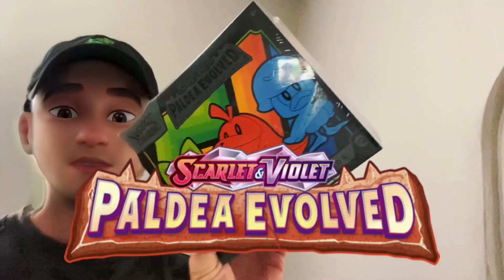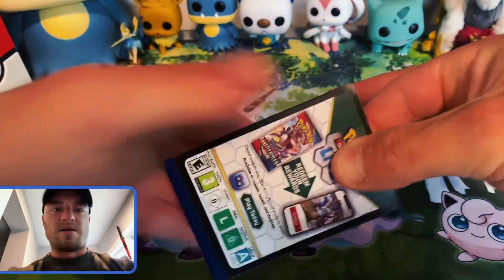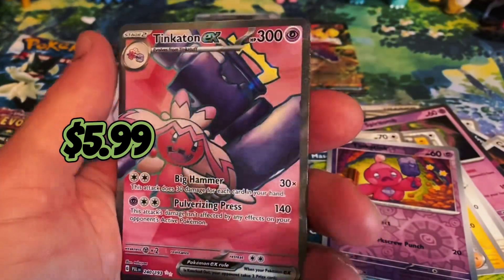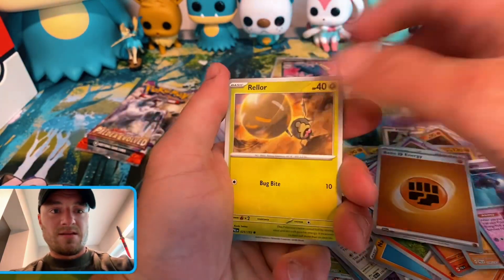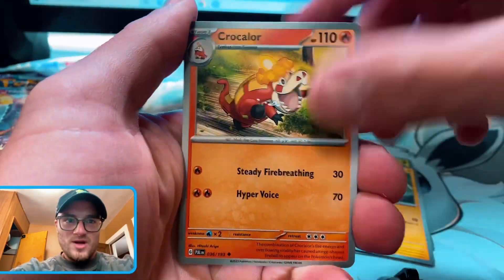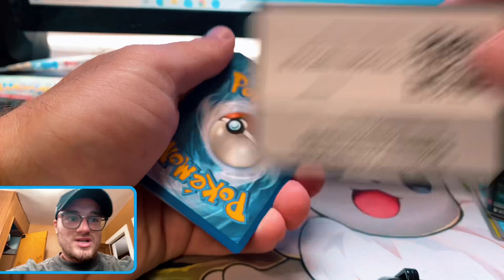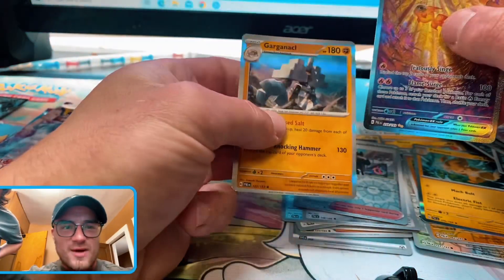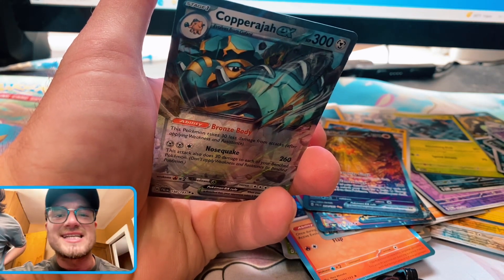Opening 2 Paldea Evolved Pokemon Boxes For Iono and Grusha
This Pokemon Card Opening Video is an opening of Pokemon Scarlet and Violet Paldea Evolved Opening of a 2 Pokemon Elite Trainer Boxes. This Pokémon unboxing will reveal a lot of paldea evolved set list and show some of the rare Pokemon cards and Pokemon ex cards you can pull out of this Pokémon set!
Shout out to Four Horsemen Comics and Gaming for this insane early Pokemon pre release!
This is just the second scarlet and violet tcg set which contains cards from the Japanese sets triplet beat snow hazard and clay burst containing insanely valuable pokemon cards being the SAR Iono The Sar Dendra The SAR Grusha The SAR Giacomo THE SAR Ghetsis and The SAR Grusha
These waifu Pokemon cards are causing inflates pokemon card prices and skyrocketing box prices!
The next pokemon sets to come out will be pokemon obsidian flames and pokemon 151

Links to my other Poketube Homies!